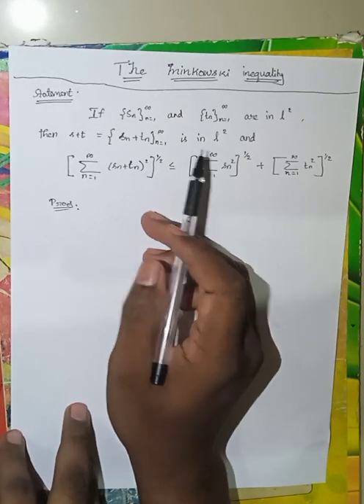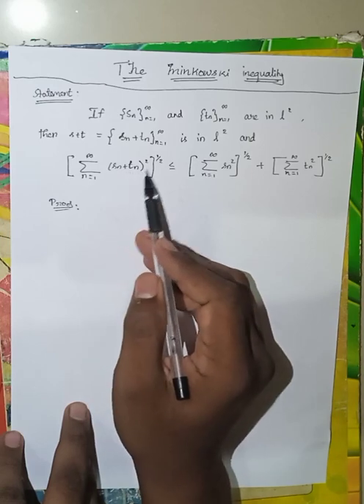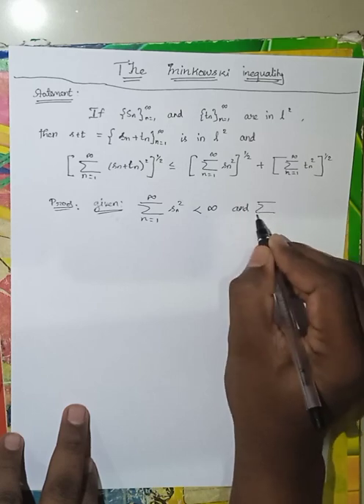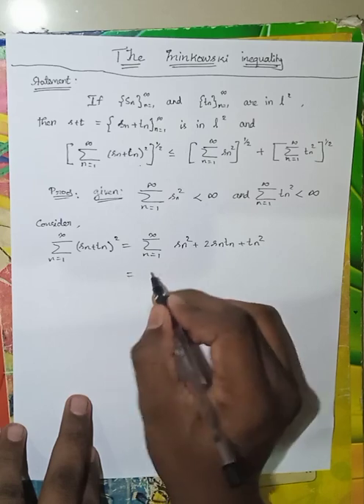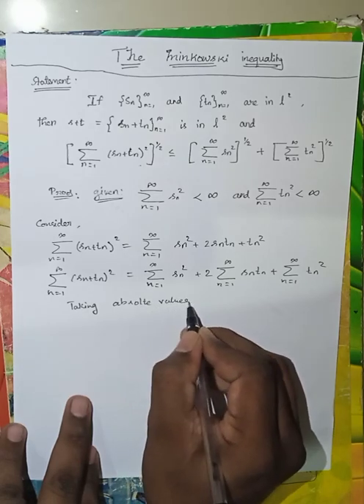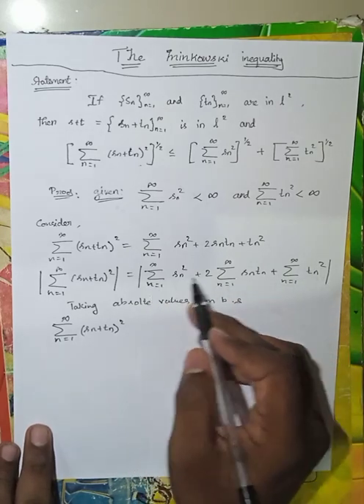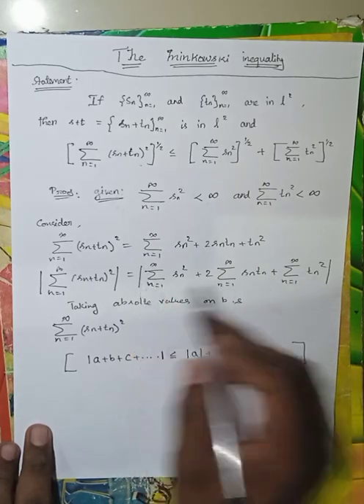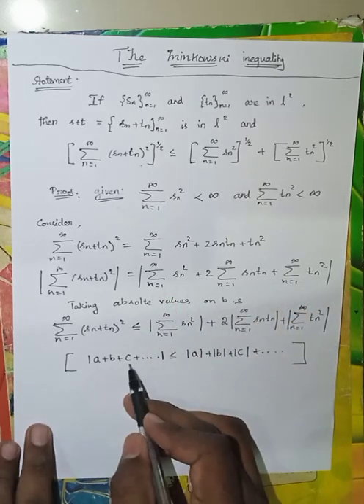The minkowski inequality proof| Real analysis